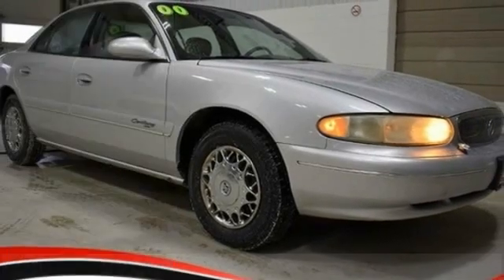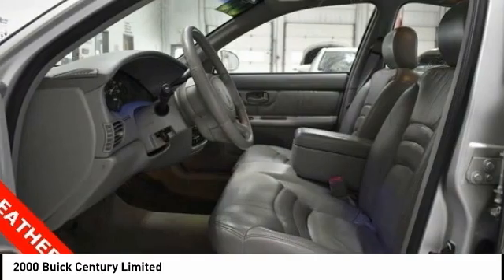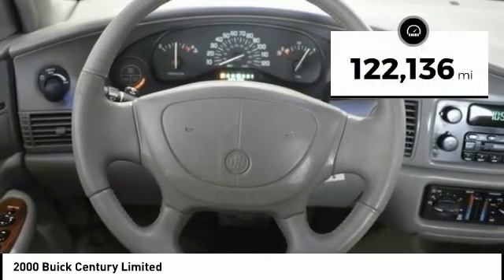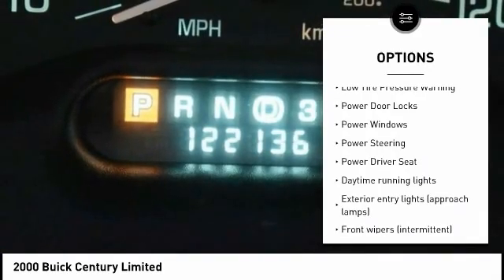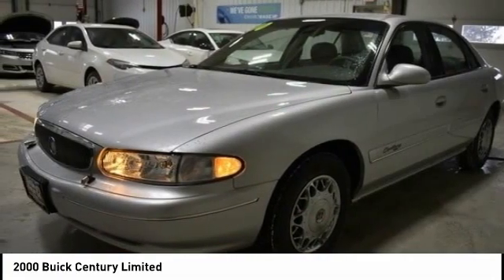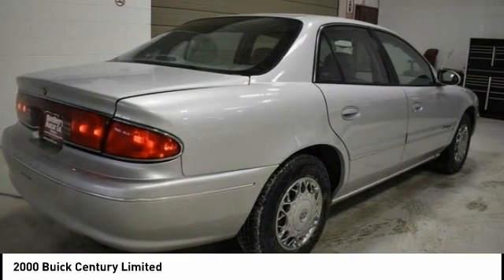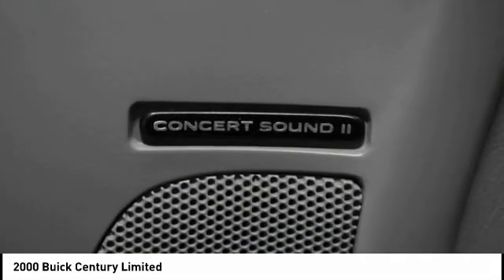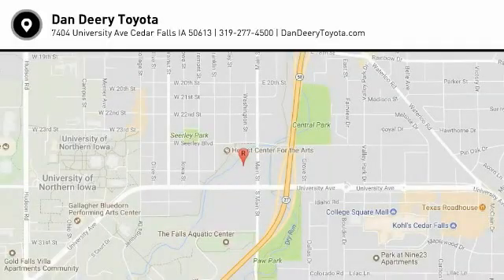2000 Buick Century Cedar Falls IA UV16689A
2000 Buick Century Limited